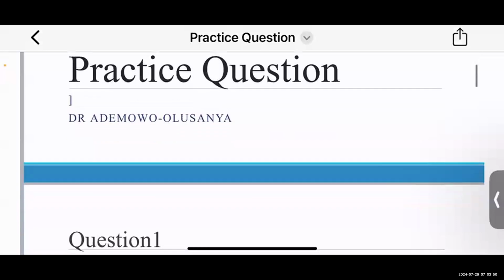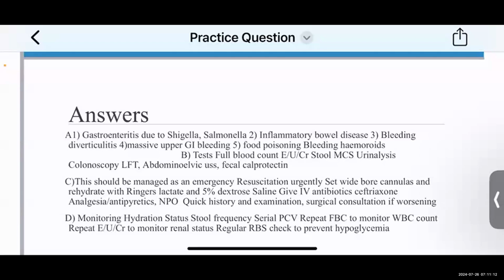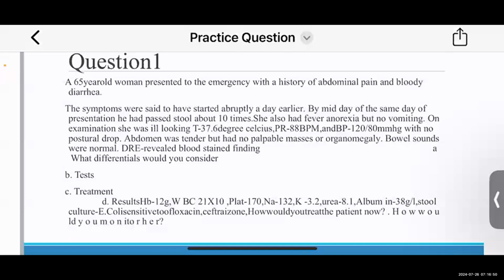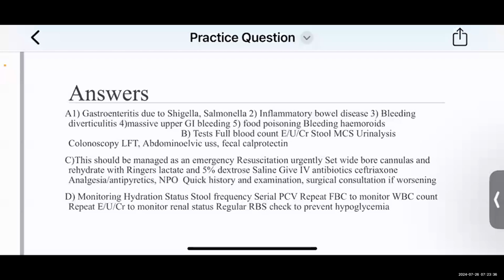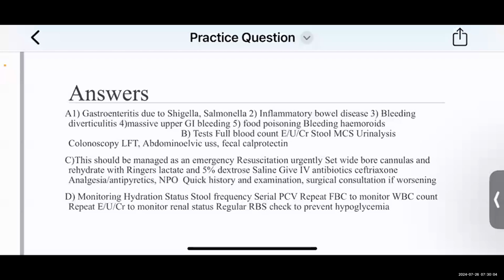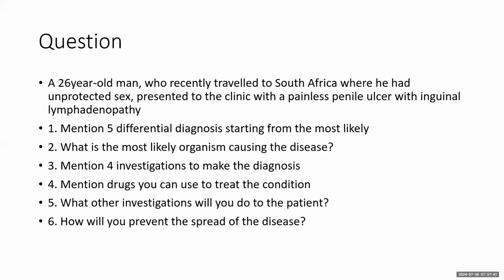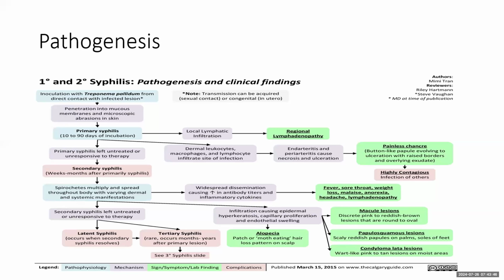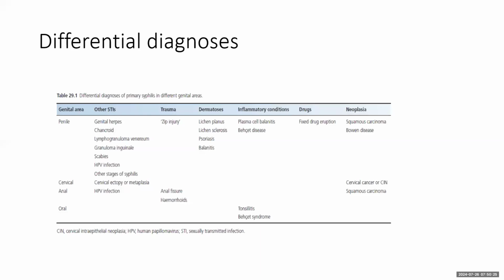practice questions on acute diarrhoea and syphilis